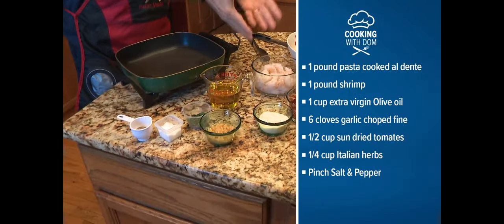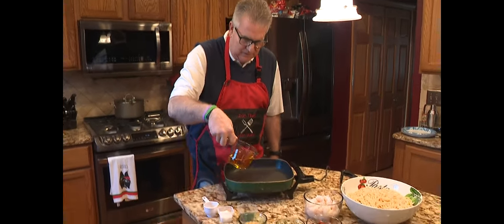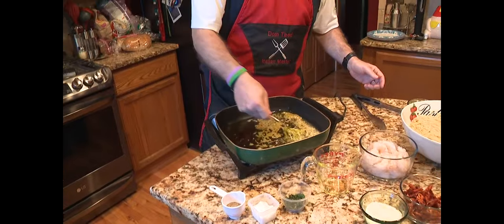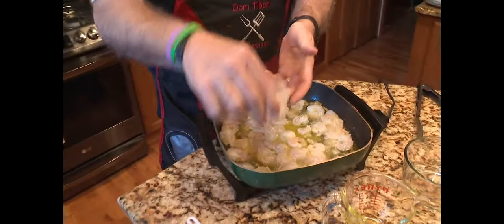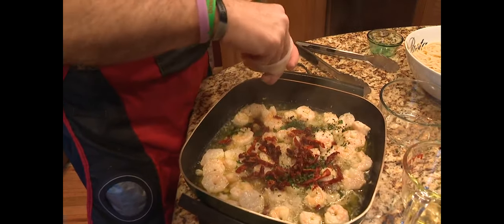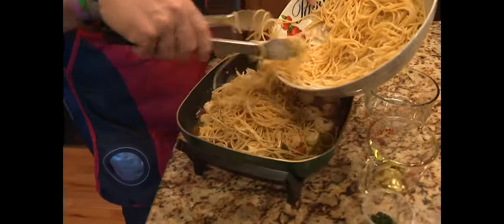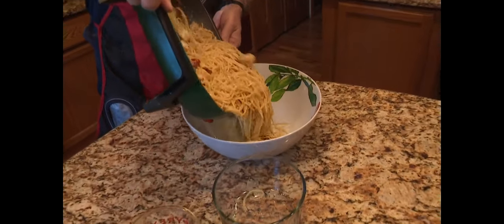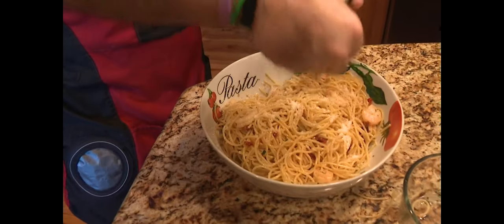Recipe: Dom Tiberi's Italian Shrimp and Pasta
This is the easiest dish to make for your significant other on Valentine's Day.